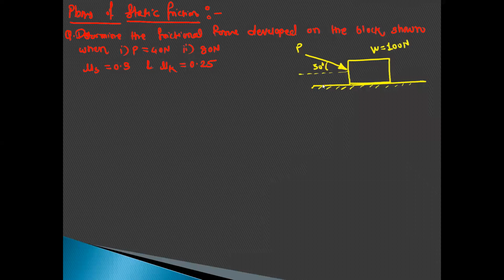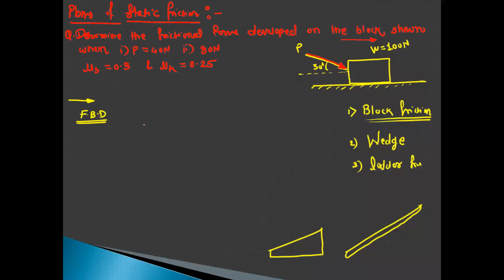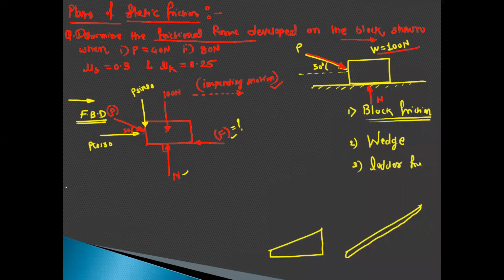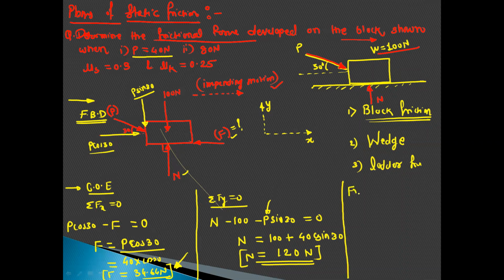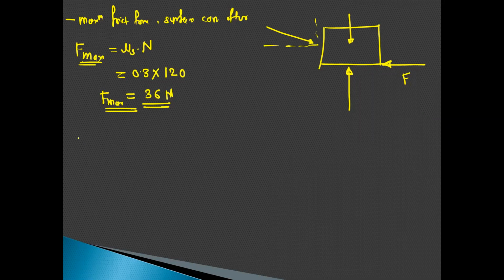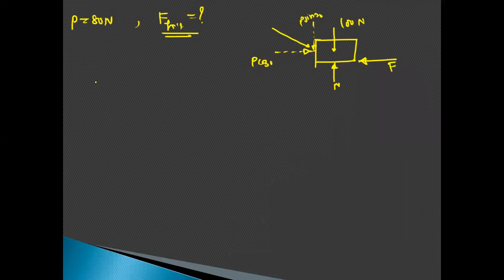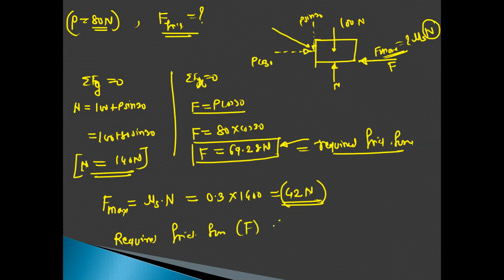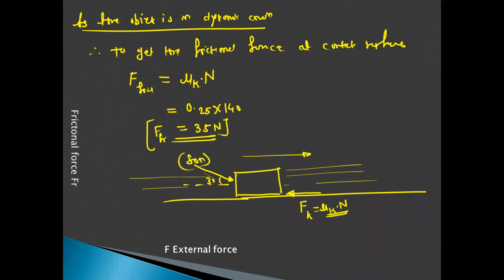Engg Mechanics lectr 26 part 02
problem on block friction